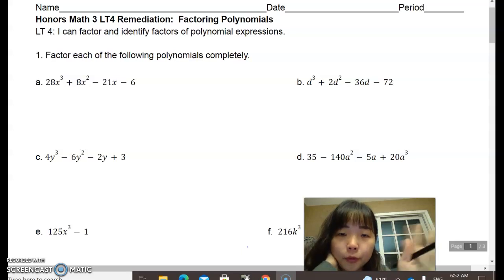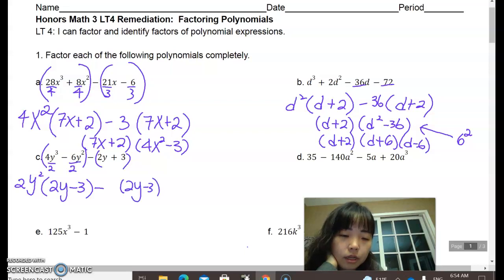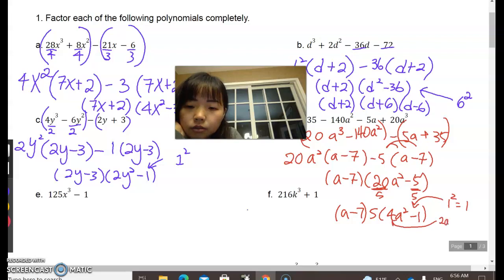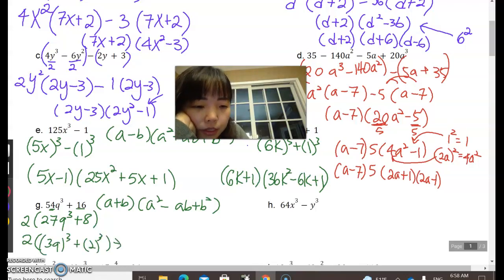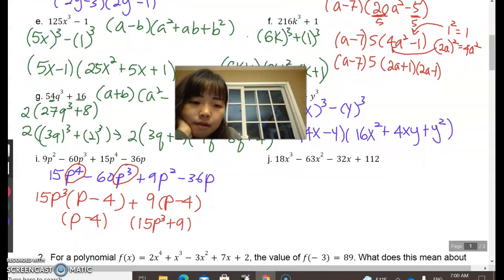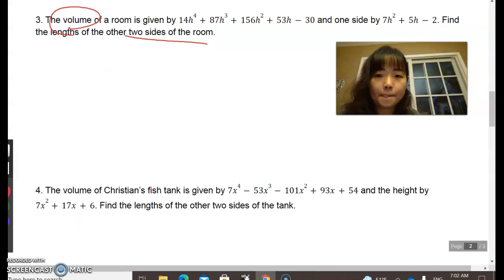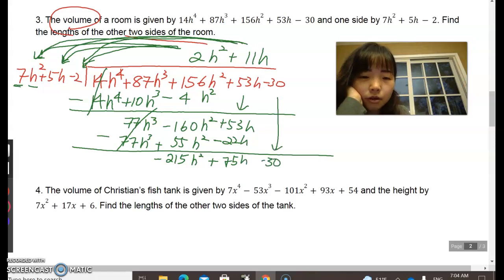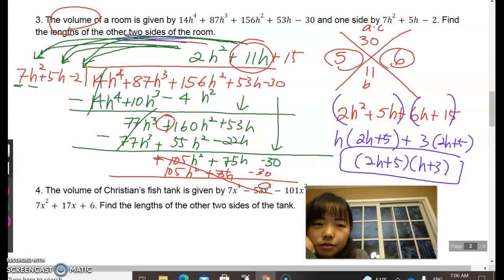Math3 LT4 Honors Remediation Part1